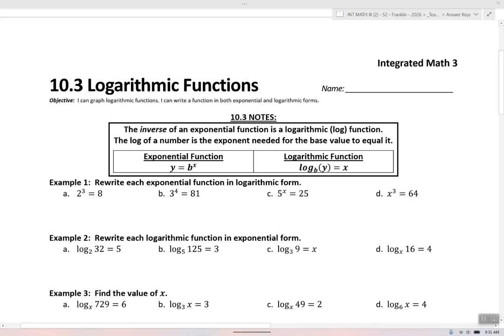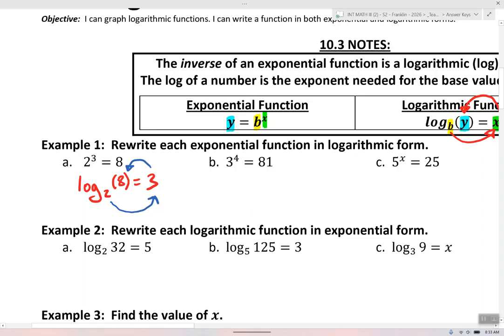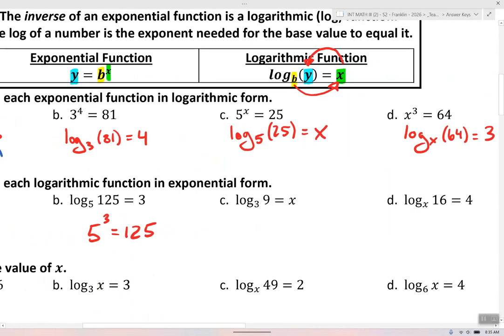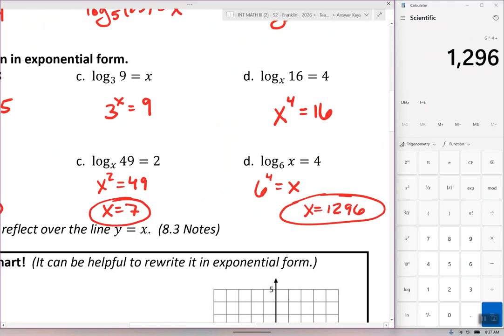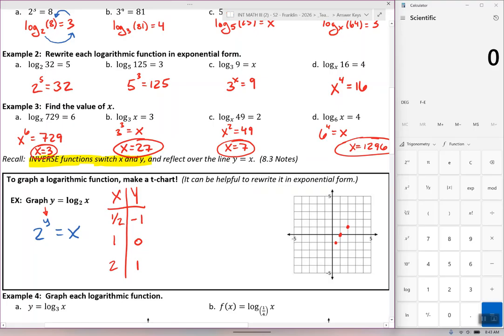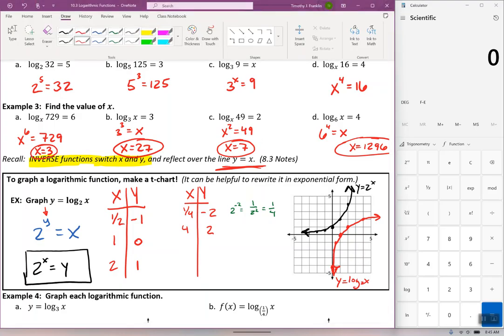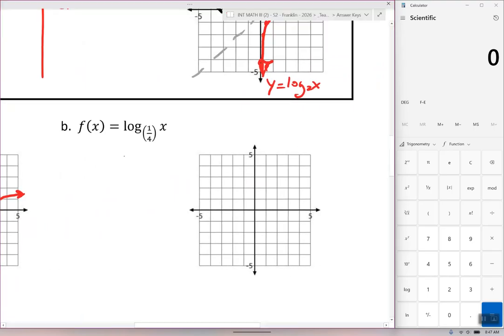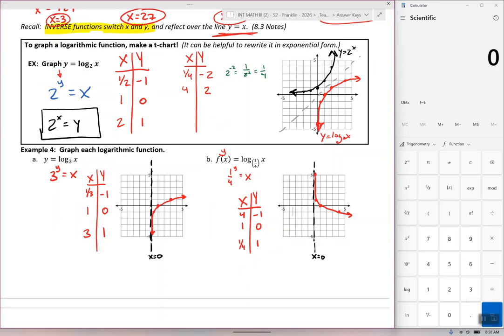10.3 Notes: Logarithmic Functions